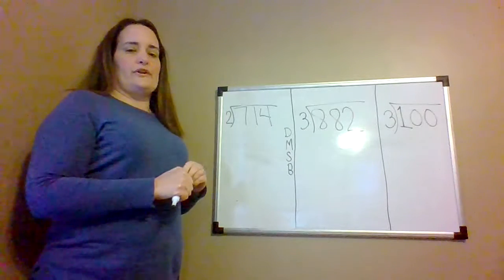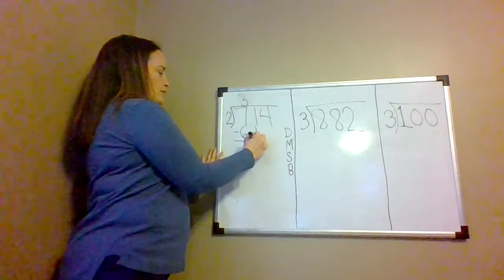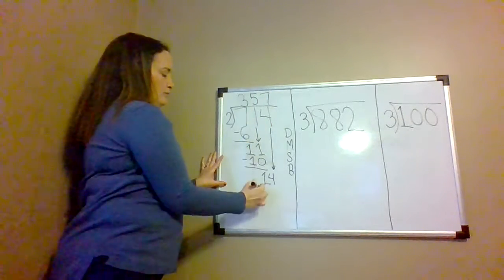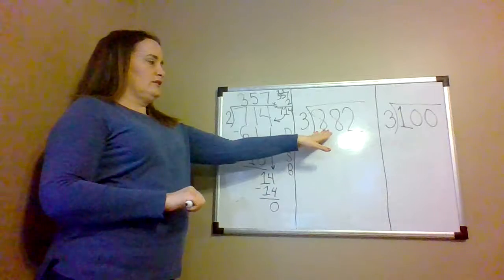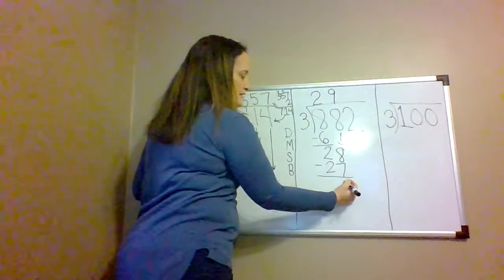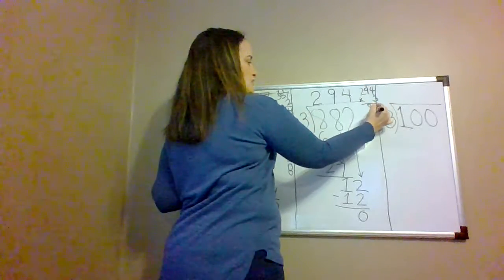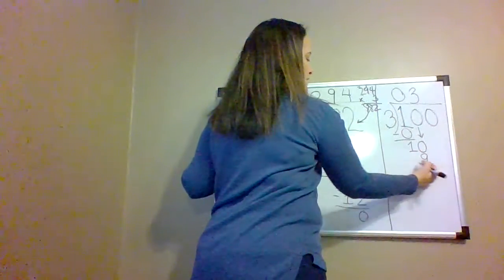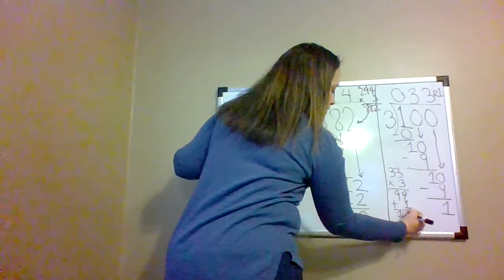Distance Learning Week 4: Long Division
This is a teacher explaining long division using 3 examples.